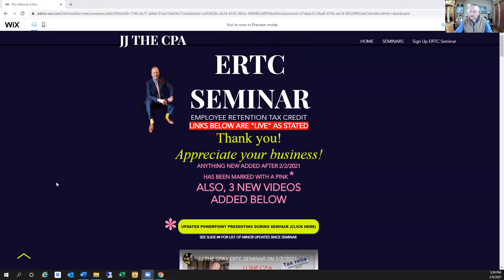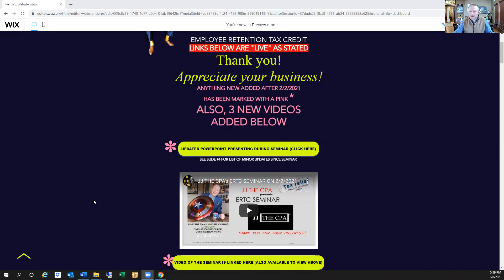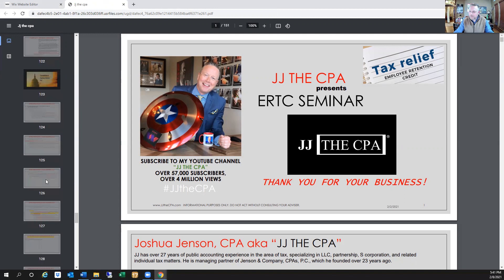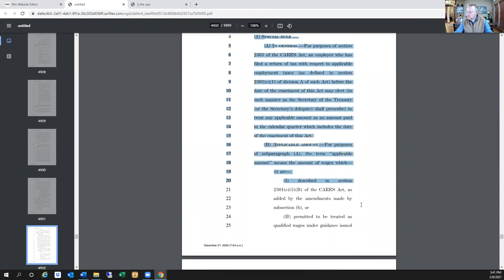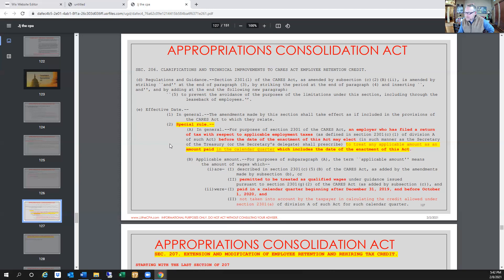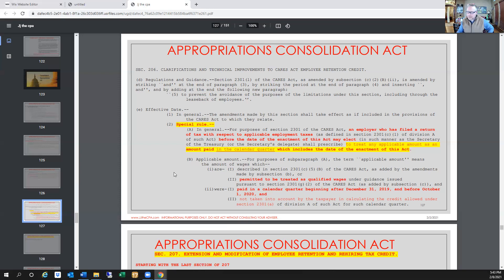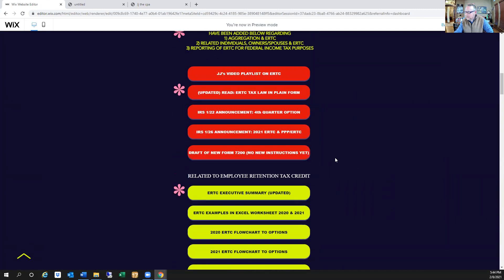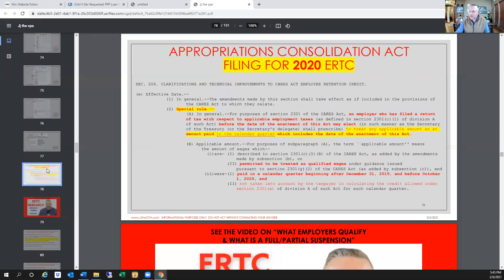How to Claim ERC Retroactive: Employee Retention Tax Credit [Form 941-X] IRS ERTC 50% $10,000 Wages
ERTC 2020. ERTC Update. ERTC Credit. ERTC 2021. ERC. ERTC Rules. ERC IRS. Employee Retention Tax Credit. Employment Tax Forms. Retroactive Under New Stimulus. ERTC. Employee Retention Credit. Form 7200. How to apply for advance payroll tax credits.  Retroactive ERC. Where to file Form 7200. Retroactive ERTC. Filing Form 941. Form 941-X. ERTC Aggregation. ERTC calculation. How to get ERC. How to get ERTC.

ERTC SEMINAR YOU NEED TO CHECK OUT MORE INFO (SEE EVERYTHING YOU GET)

COMMENTS ARE NOT REVIEWED.  PLEASE DO NOT EXPECT AN ANSWER TO YOUR QUESTIONS.

I AM A CPA, BUT I AM NOT YOUR CPA.  YOU MUST CONSULT WITH YOUR OWN TAX, FINANCIAL & LEGAL ADVISER.  THIS CHANNEL DOES NO CONSTITUTE ADVICE.